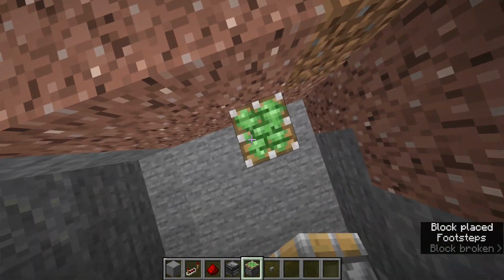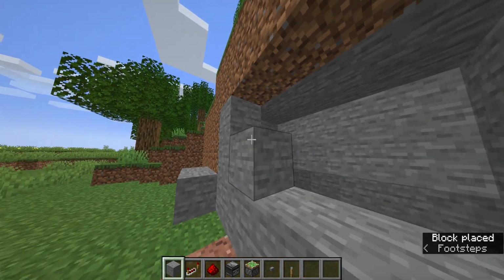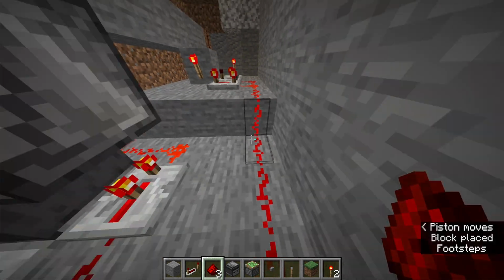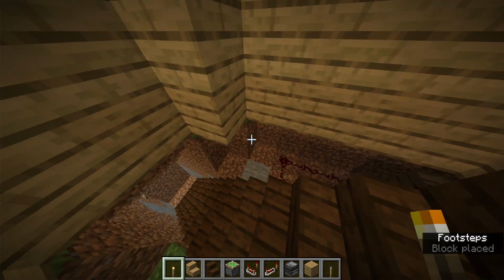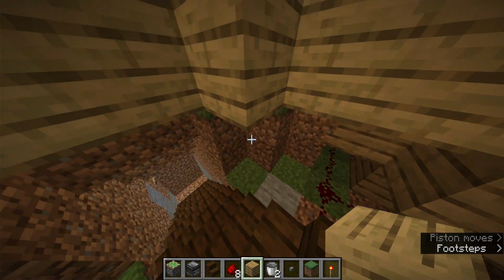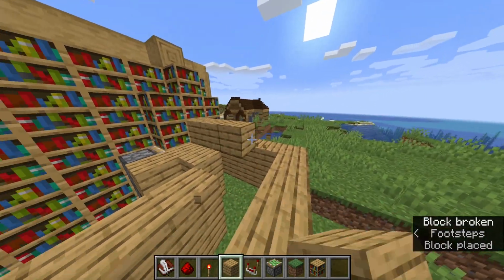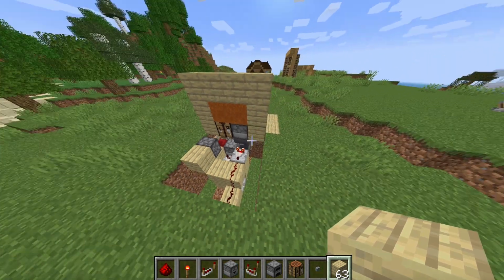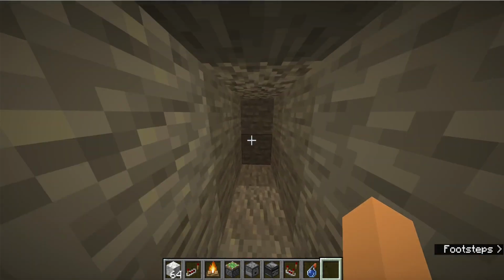5 Redstone Bases Everyone Should Have || Tutorial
In this video I will be showing you 5 different Redstone bases you should always build when you start a new world!